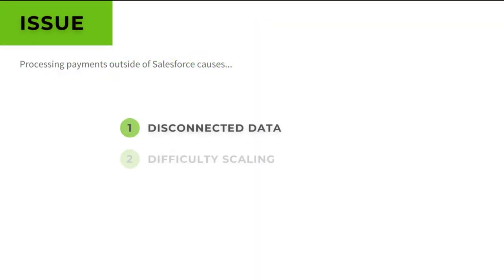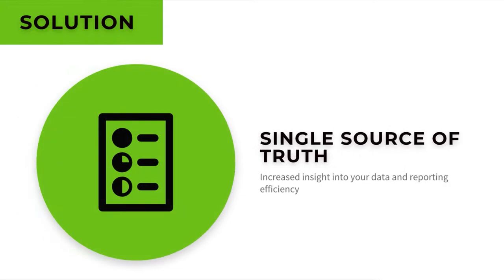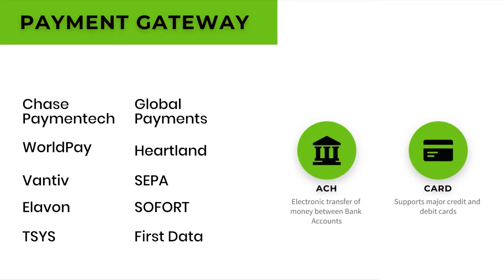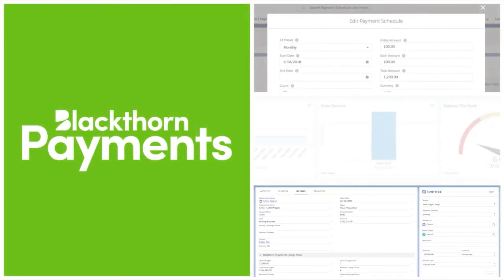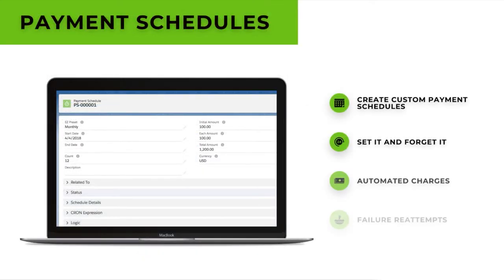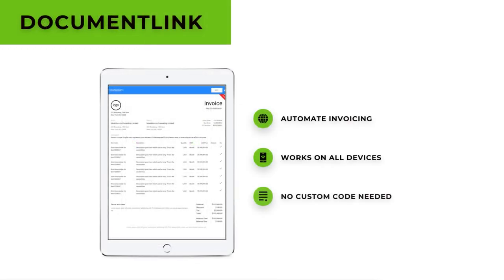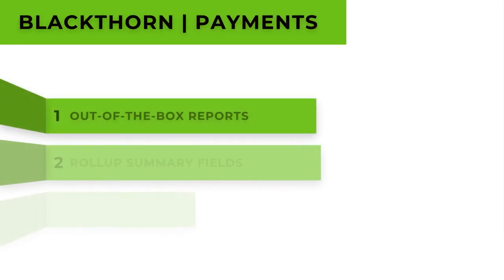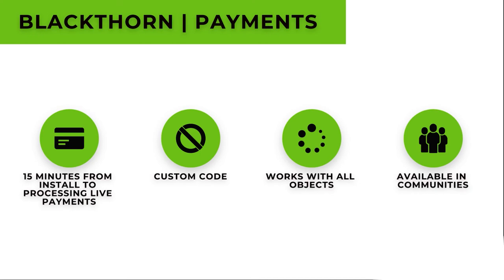Blackthorn Payments - Overview Demo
An overview of Blackthorn Payments for Salesforce, its functions, and capabilities. Blackthorn Payments brings Stripe and Authorize.net to Salesforce, in a fully native package. We've built additional features to deliver the most advanced payment platform for Salesforce.